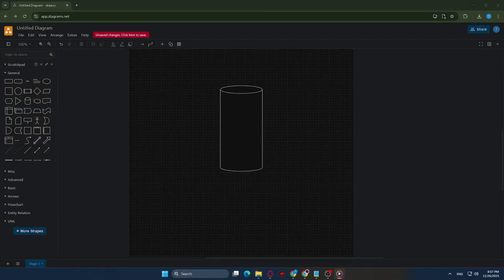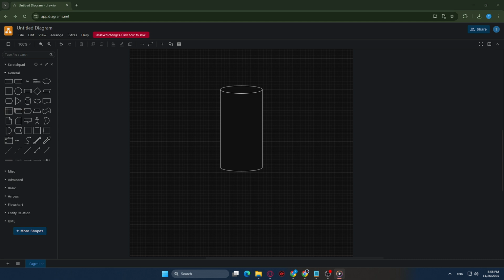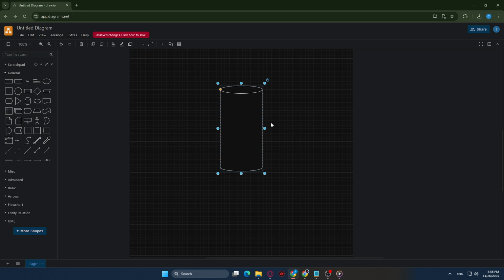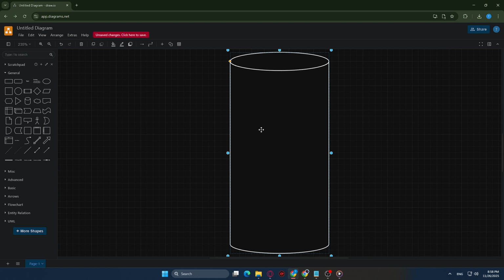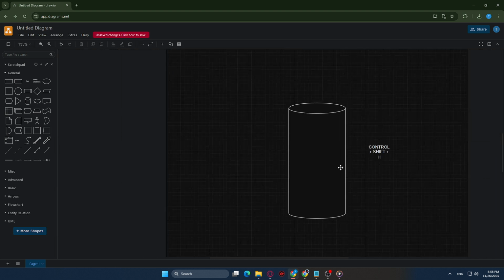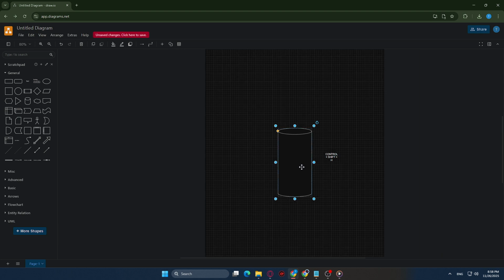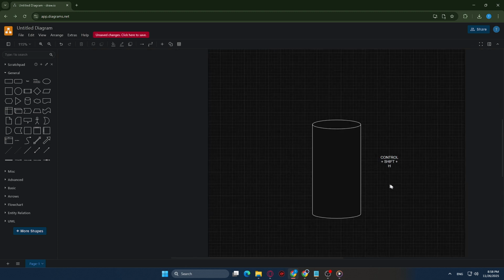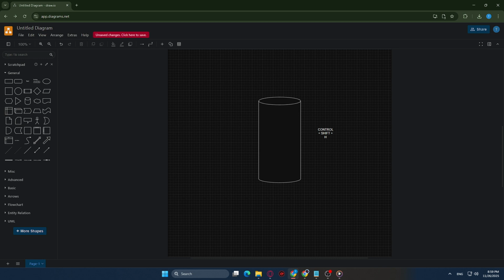How To Use Fit Window In Draw.io [2026 Guide]